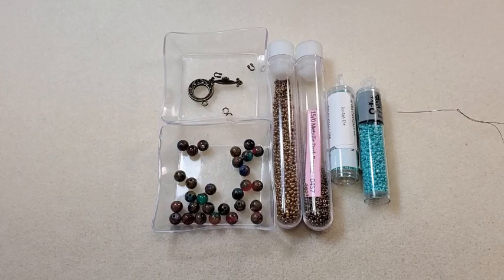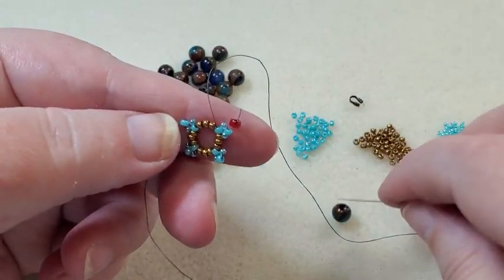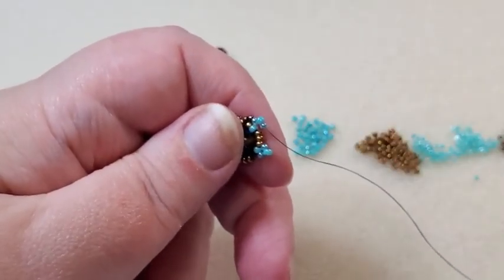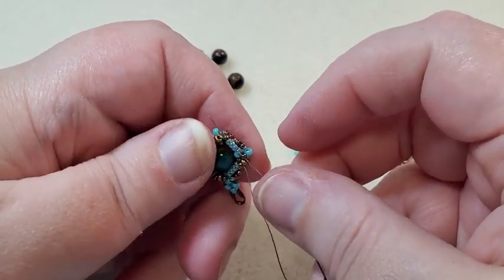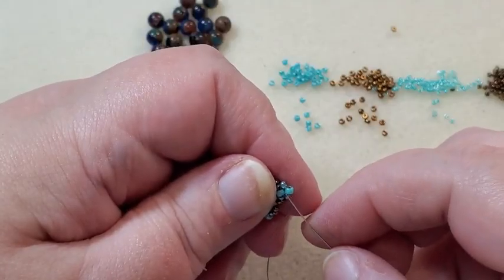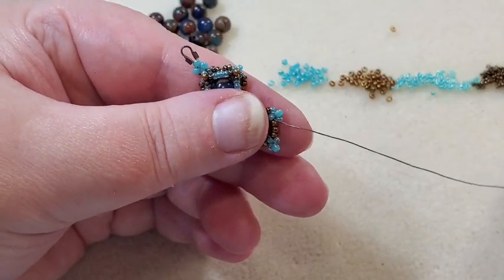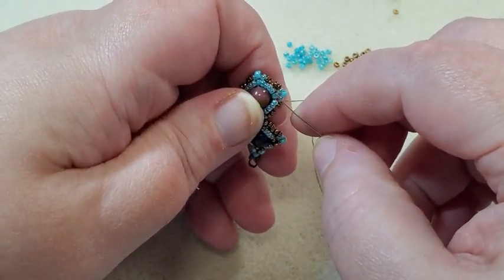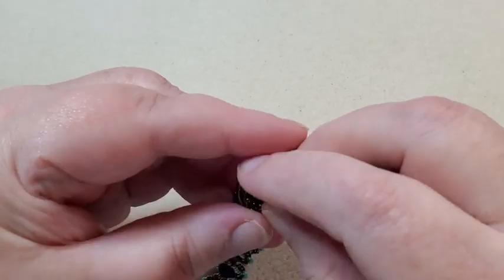Multi Mosaic Quartz Bracelet | Sam's Bead Box | September 2024 | Market Marvels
Mailing Address:
Teresa Stewart

Sam's Bead Box - Curated Monthly Subscription Box of Czech Glass, Gemstones, and Metal Components. $49 a month plus shipping. Includes over $80 in value! Ships out the 10th of each month, or the next business day.

Links to supplies I used in this project:

The Beadsmith Bead MAT 3 PC Set 11 X 14

Beadalon Red Handle Chain Nose Pliers, Econo

Athenacast Wire Guard Protectors - 4.5x4mm Premium Antique Brass Plated Stainless Steel | Pack of 100

Athenacast Jump Rings - Open 4mm 21g Premium Antique Brass Plated | Pack of 144

Approximately 18 feet of beading thread